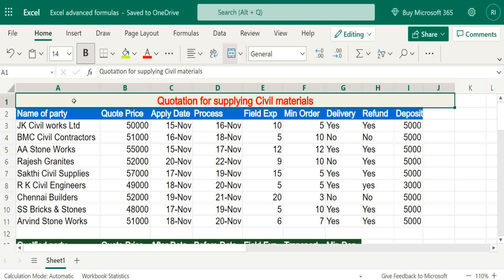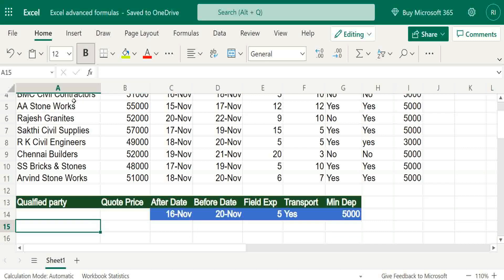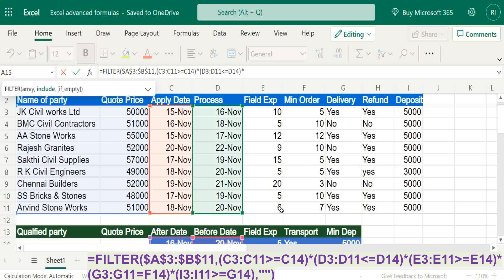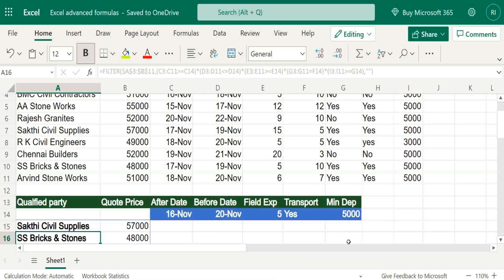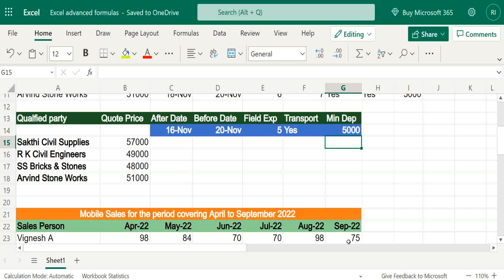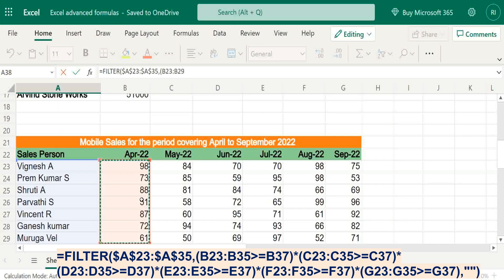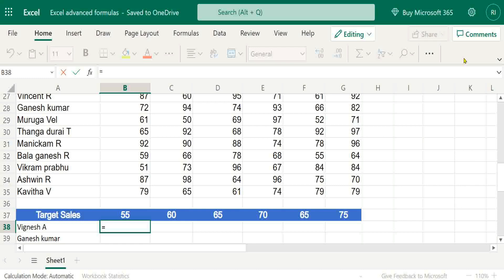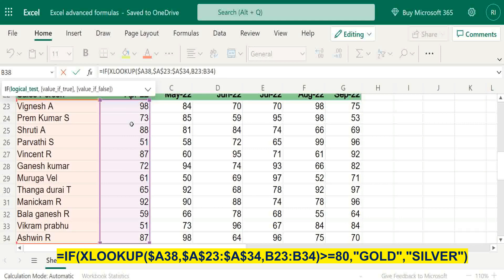IF with Filter formula | Xlookup function in excel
Looking to improve your Excel skills? In this video, we'll cover the IF function with the Filter formula and Xlookup function in Excel. These powerful tools will help you sort and analyze data more efficiently than ever before. Follow along as we walk you through step-by-step instructions and practical examples. Whether you're a beginner or a seasoned pro, this tutorial is sure to take your Excel game to the next level. Xlookup function is used fetch data which match lookup data. To work out excel advanced formulas demo file can be used for practice.